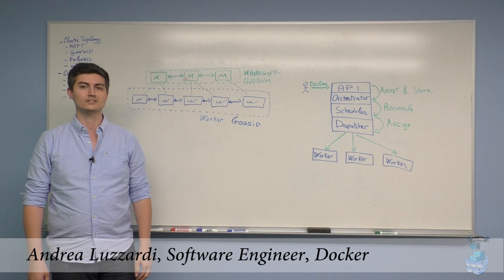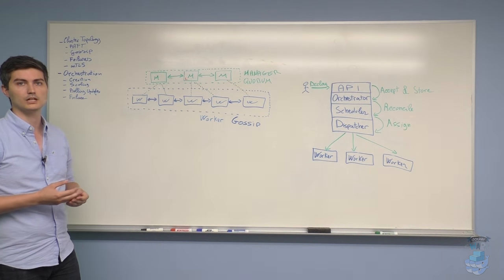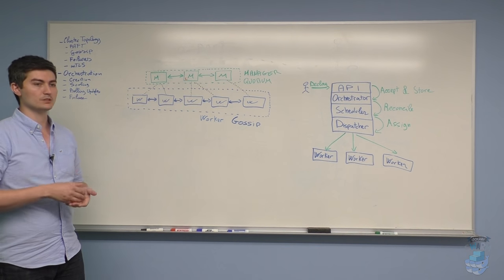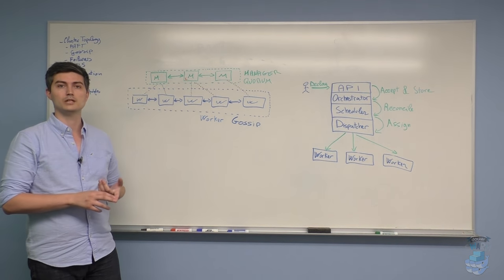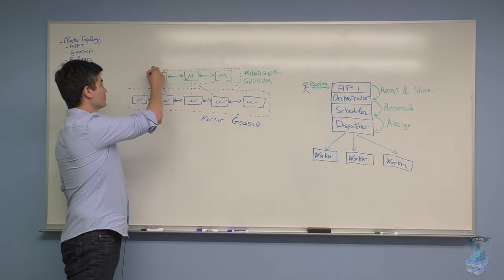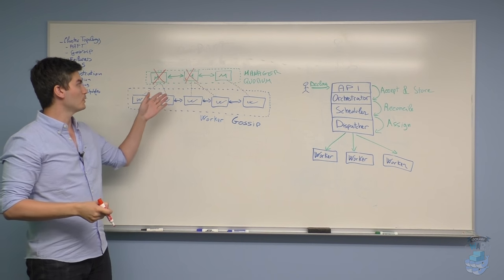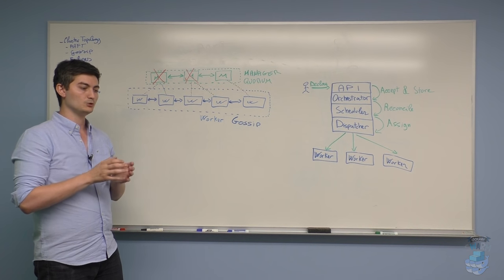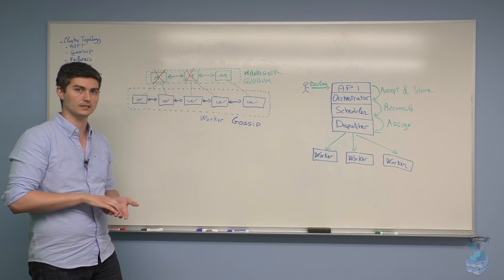Docker 1.12 Swarm Mode Deep Dive Part 1: Topology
With the release of Docker 1.12, and the native integration of Swarm Mode, we've radically simplified Swarm management and orchestration. In this video, Andrea Luzzardi, a software engineer on the Docker Swarm team, goes deep into the topology of Swarm and talks about the background of how we accomplished it.